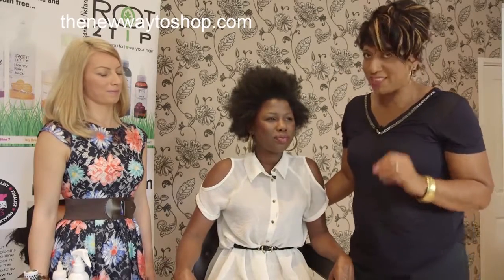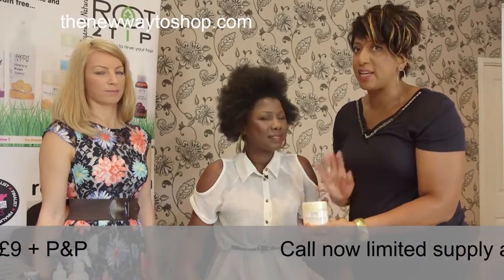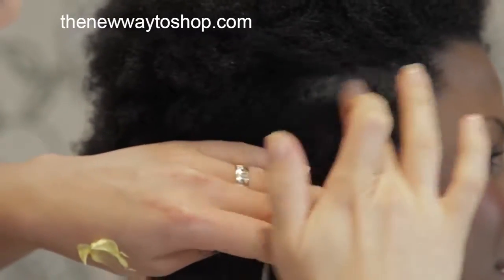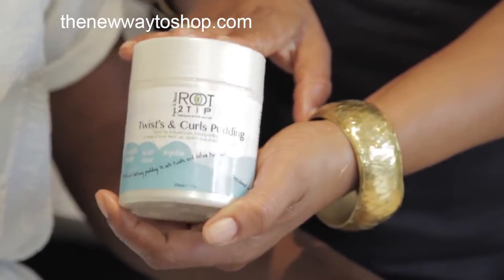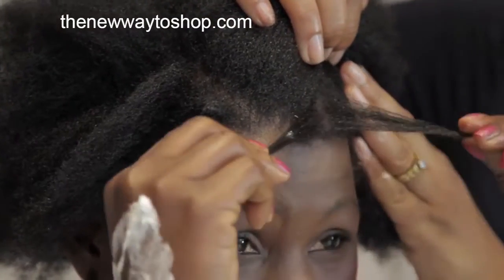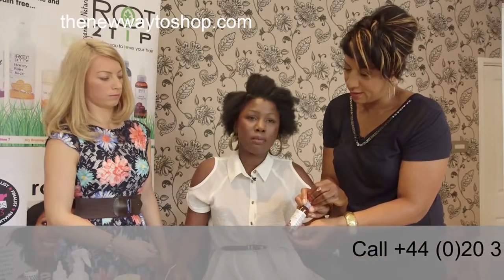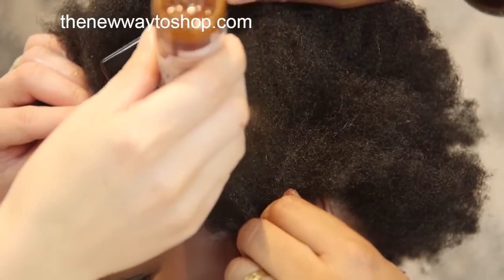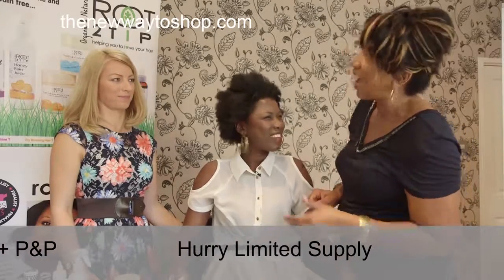Hair Products: Coventry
A selection of hair products from our September 2014 film in Coventry.

A short advert produced for Frizzle.TV.

Producer: Alexander Davis